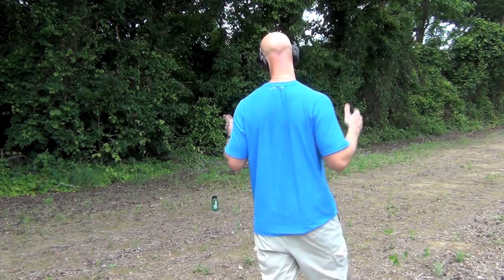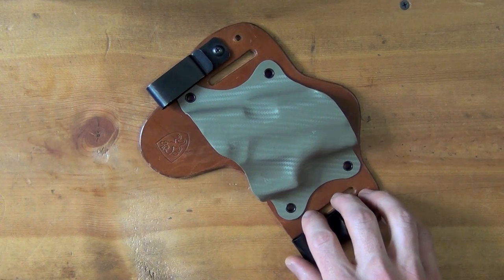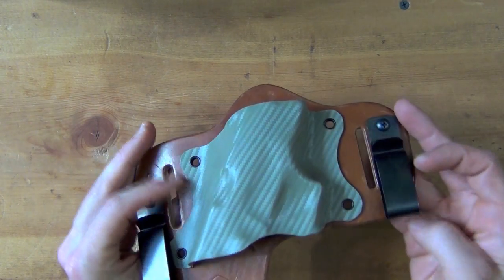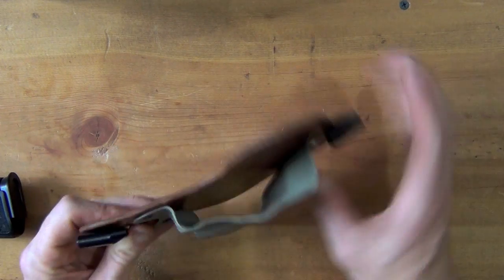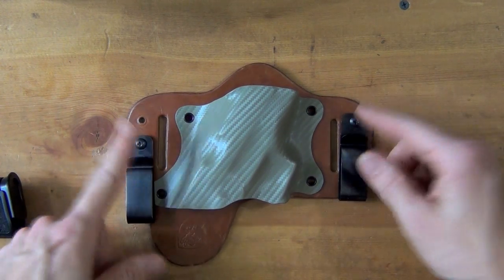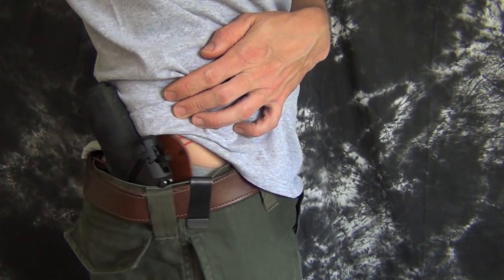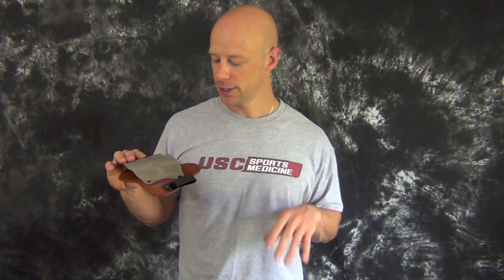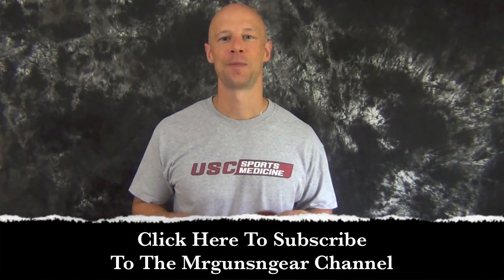Aegis Armory Shield Holster Review (HD)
Here's a review of the Aegis Armory Shield hybrid holster for my P229.   Great little holster.